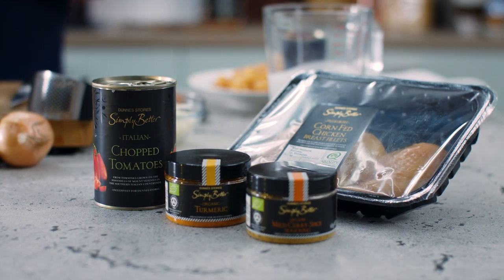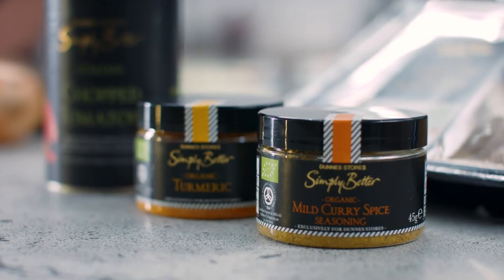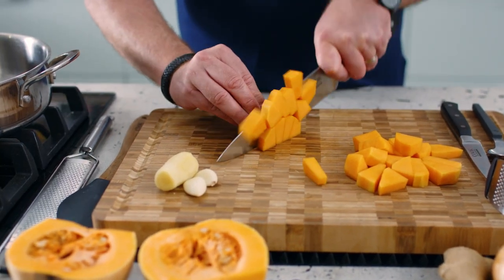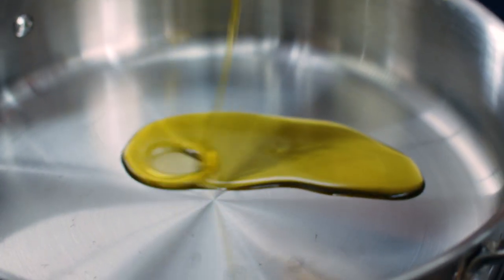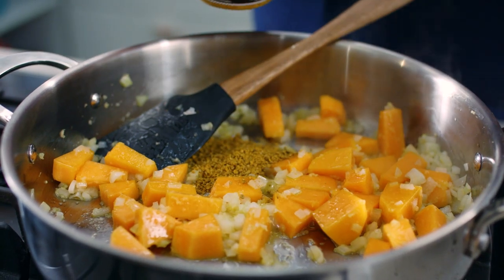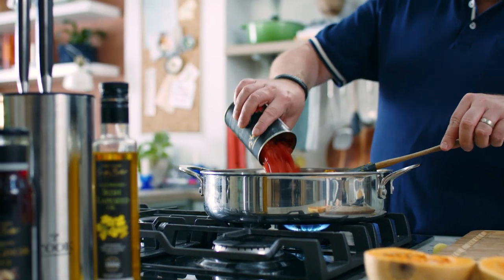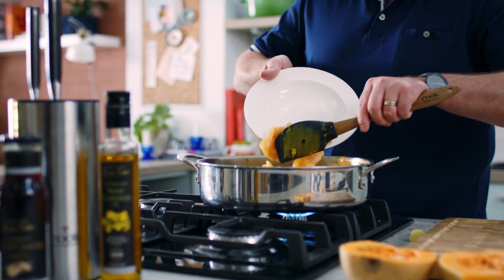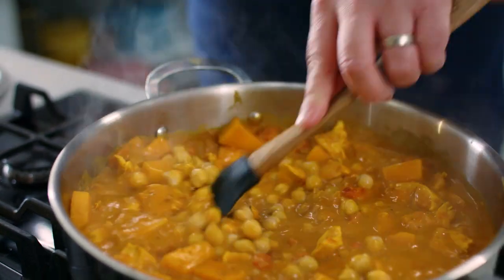Cook with Neven Maguire | Chicken Curry